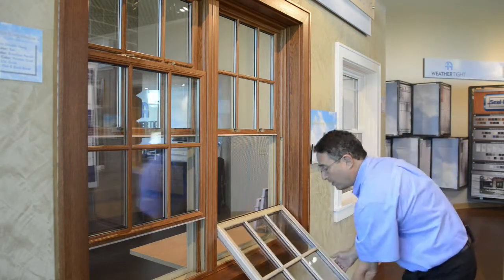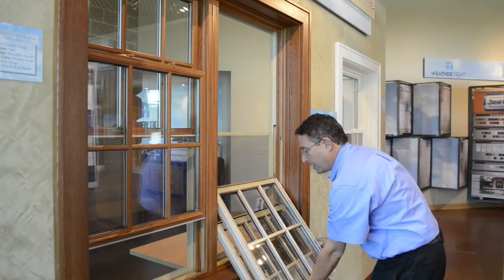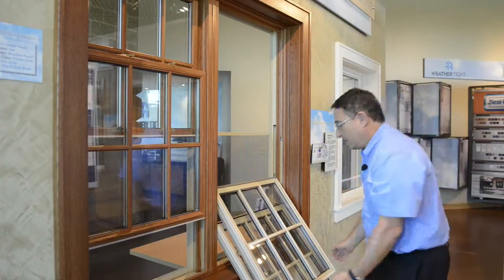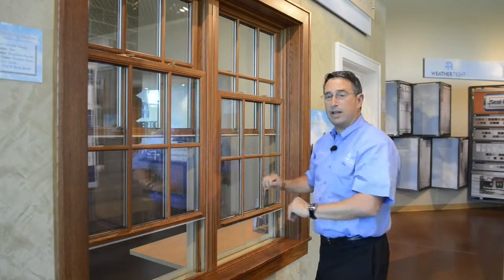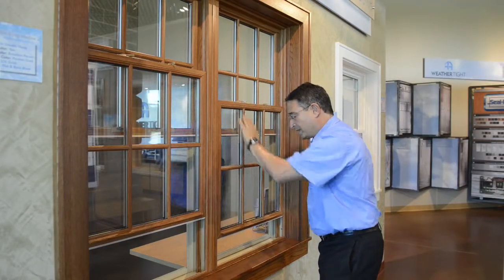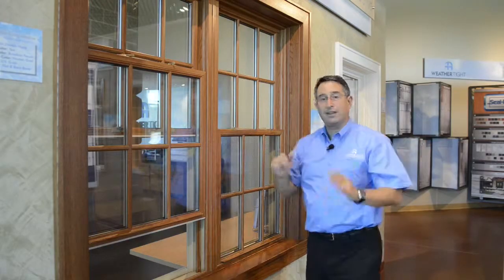How to Tilt in Your Double Hung Window for Easy Cleaning | Weather Tight Corp.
Is it time to clean your double-hung windows? Let Tod show you how to tilt them into your home for easy cleaning. Just a few simple steps is all it takes to have access to the outside of the panes inside your home.

Be sure to follow these simple steps to ensure you don’t damage your windows, and that they are reclosed properly when you’re done.

For more information on Weather Tight, our values and products,

Time Stamps:

0:12 – First step, open your window all the way
0:24 – Press window latches towards the glass to tilt in lower window
0:41 – Lower the top window to tilt that pane in as well
1:00 – Close and lock the window to ensure the installation was correct.

When is it Time to Stop Fighting Those Hard to Open Windows?

About Weather Tight: Weather Tight is a family-owned and operated company that has been serving Southeastern Wisconsin since 1986. We are Wisconsin’s most recommended remodeler, serving nine counties in Southeastern Wisconsin and holding strong with an A+ BBB rating.